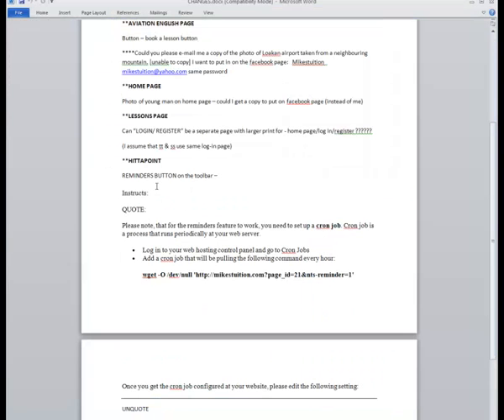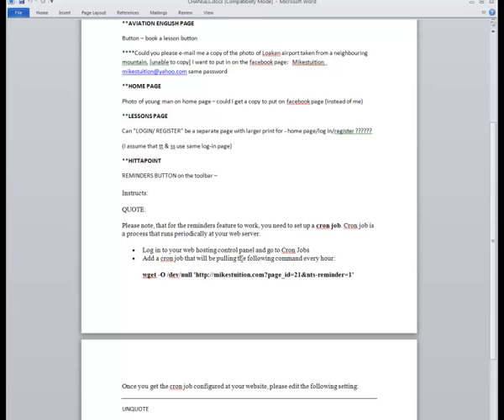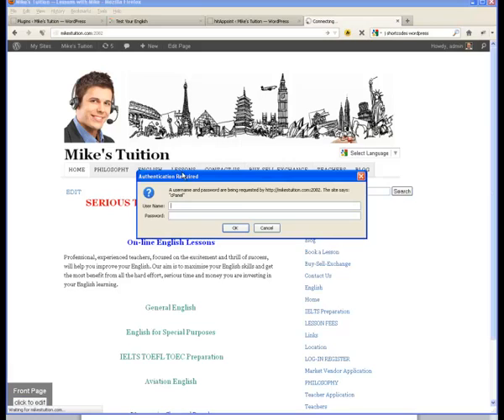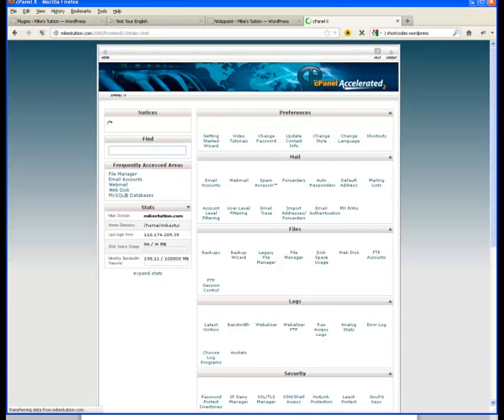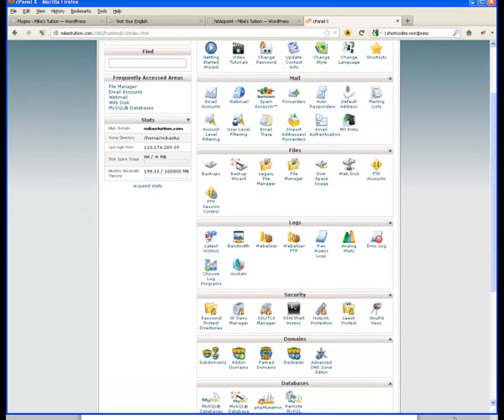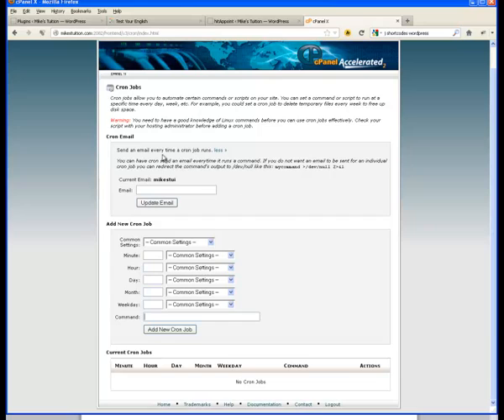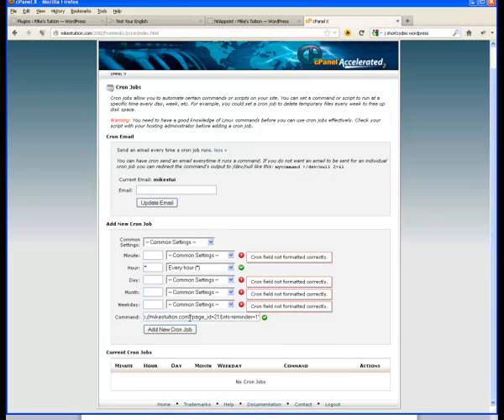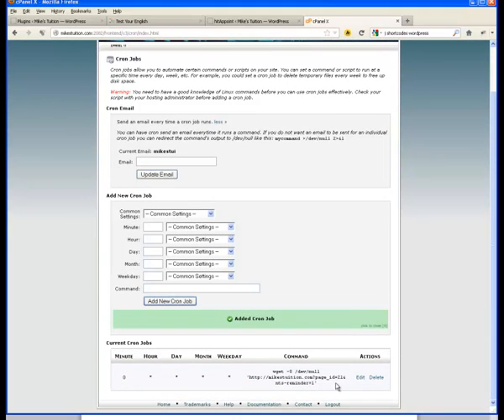Mike 13 Cron Job - Mikes Tuition 2012-12-10